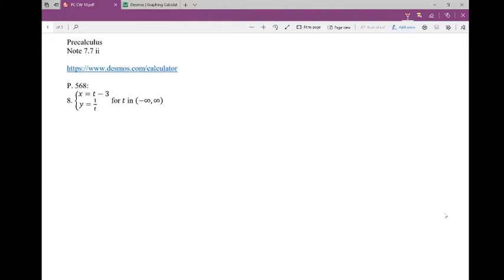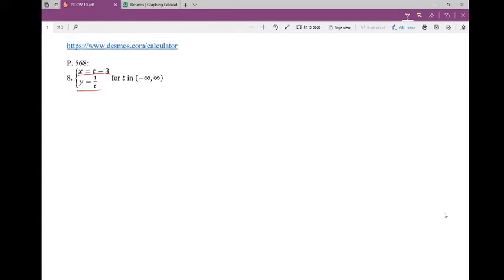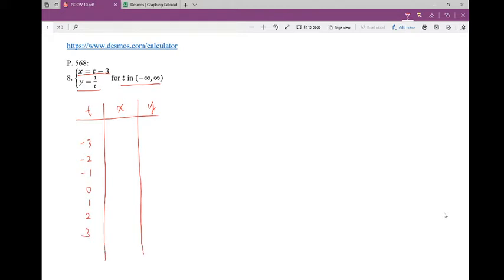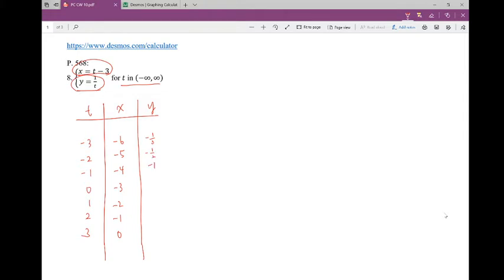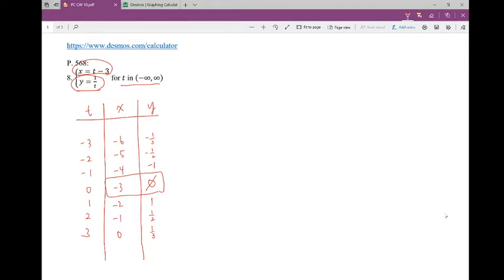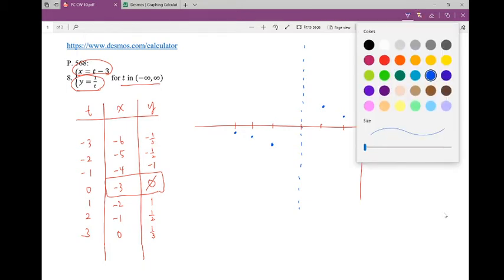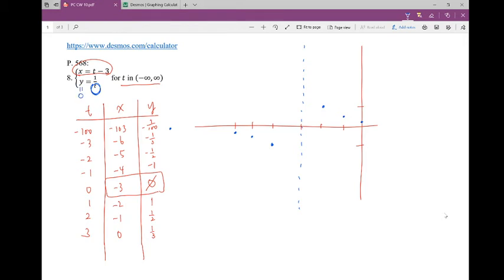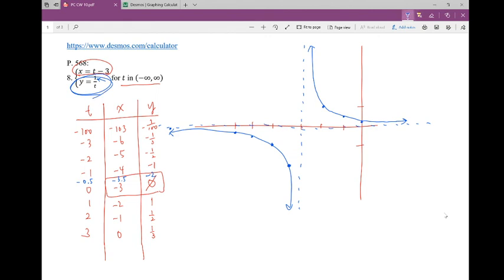PC CW 7 7 x Part 1